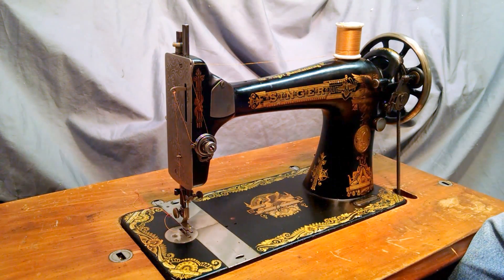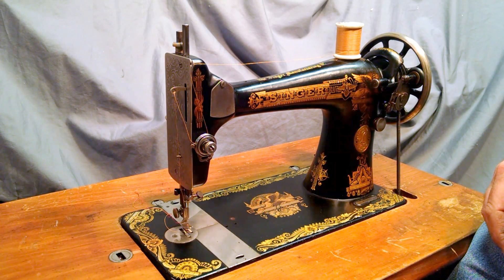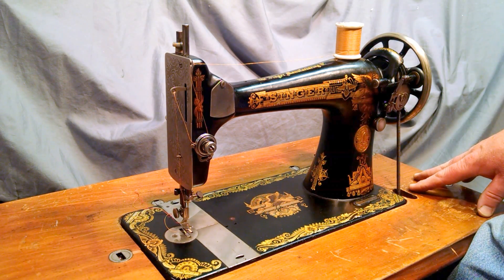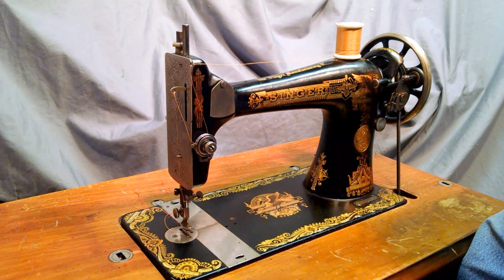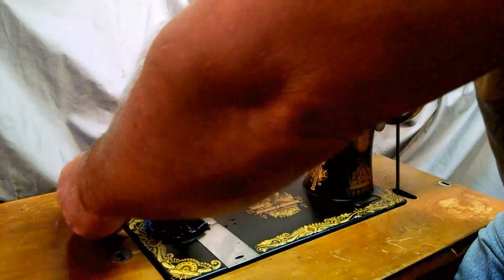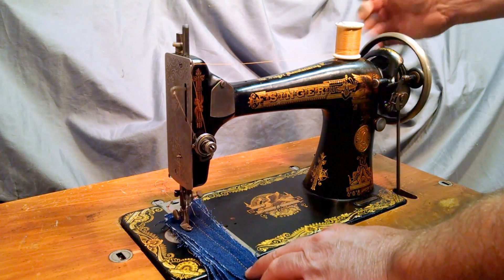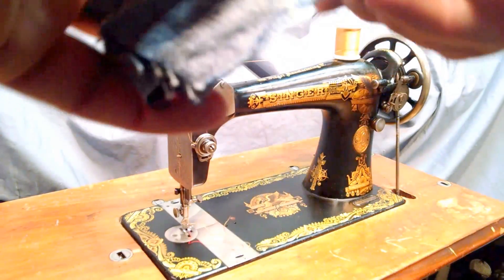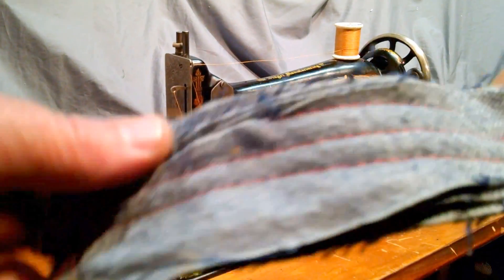Serviced Antique 1922 Singer 127 Sphinx Treadle Sewing Machine G9439993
This video demonstrates a Serviced Antique 1922 Singer 127 Treadle Sewing Machine with Sphinx Decals, serial number G9439993.
The treadle base is NOT included with the machine. It is used for demonstrating the machine at operating speed.